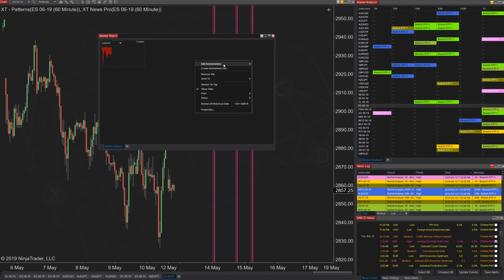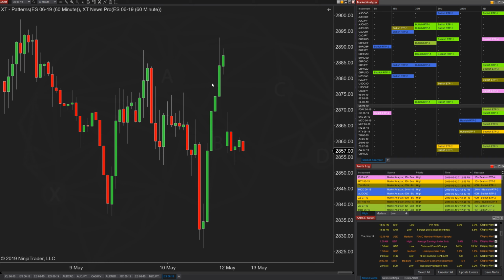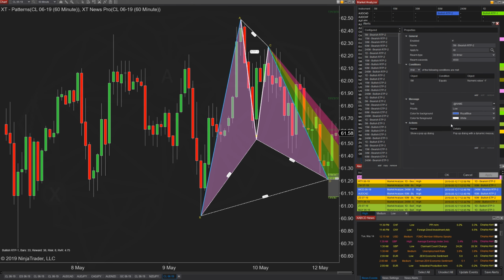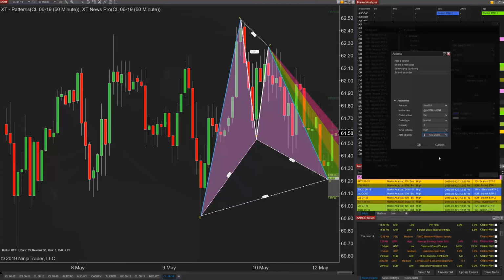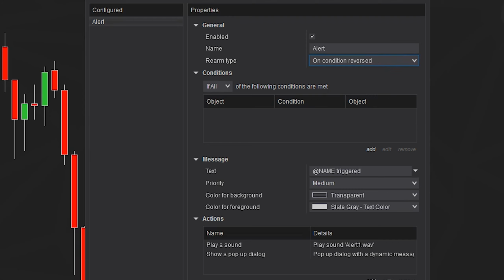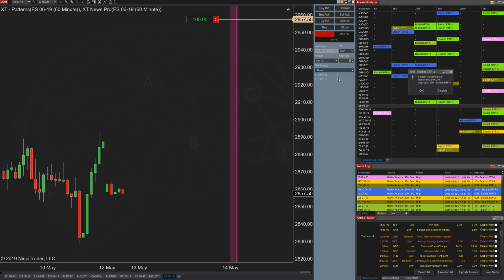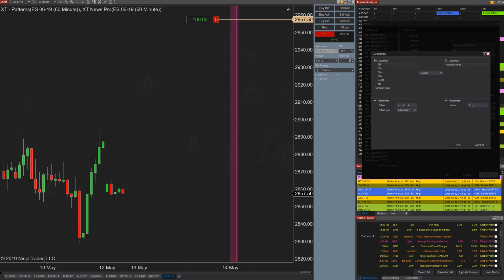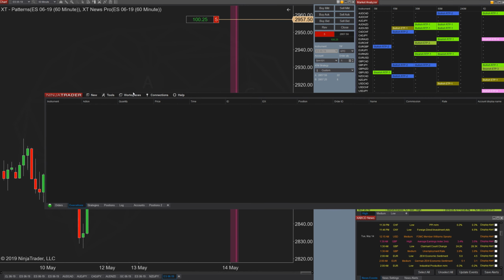What's New - NinjaTrader 8.0.18.0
NinjaTrader 8.0.18.0 release review: about 8 new features and 86 fixes, and what forex, futures, crypto and stock traders need to know.